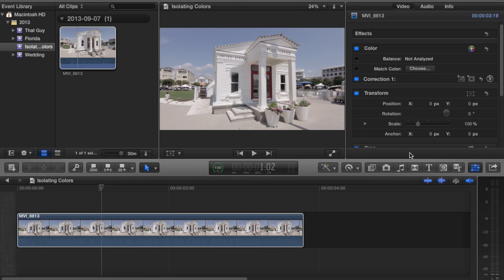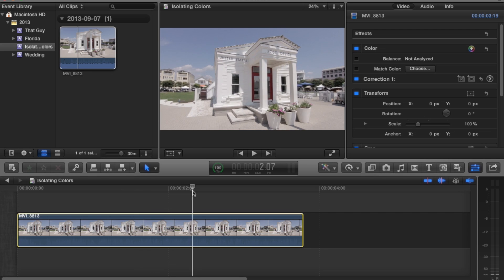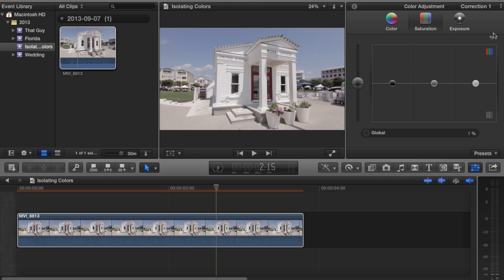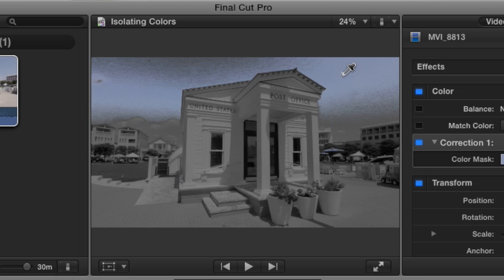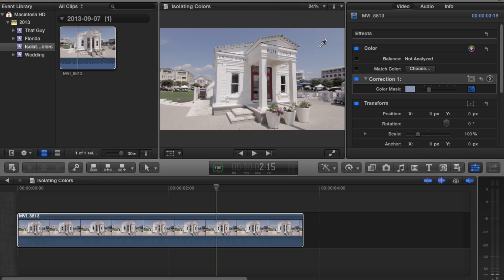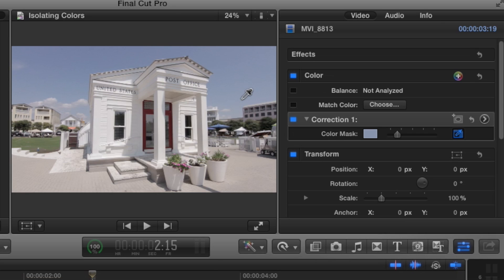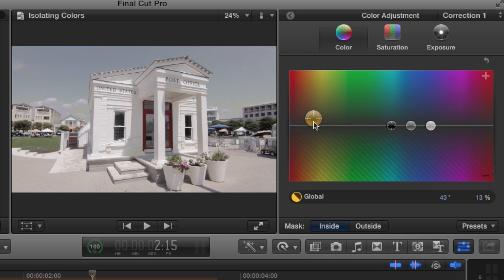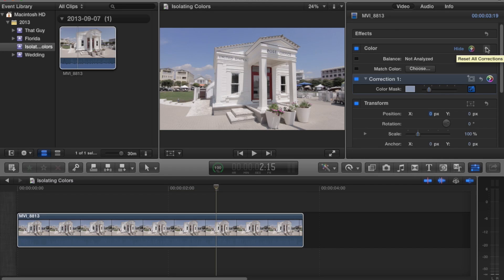Color Masks in FCPX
A tutorial on how to effectively use color masks in FCPX!